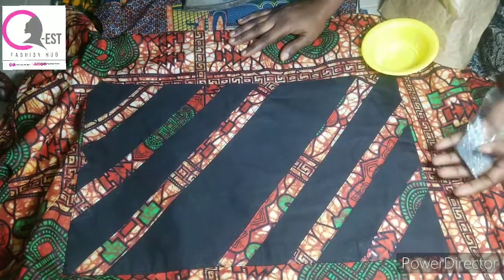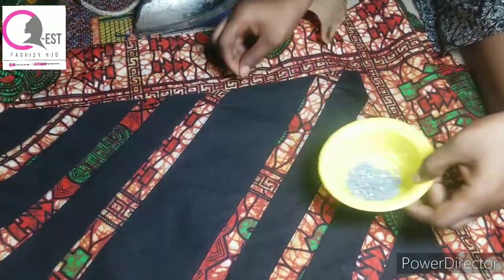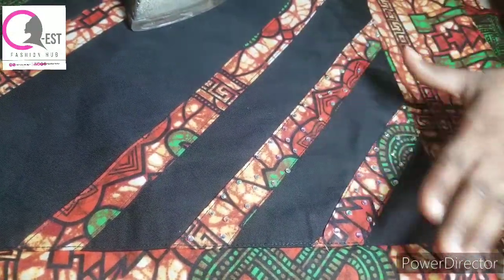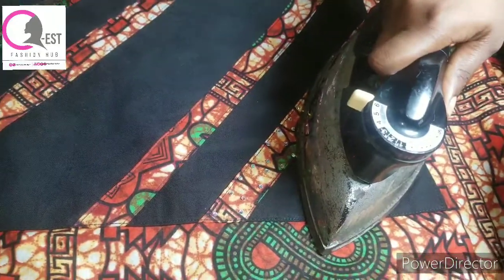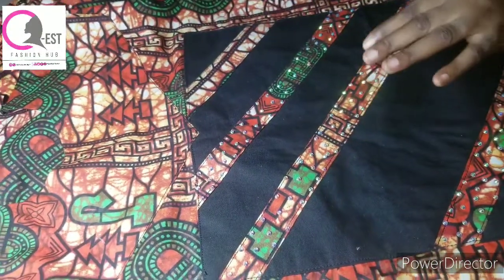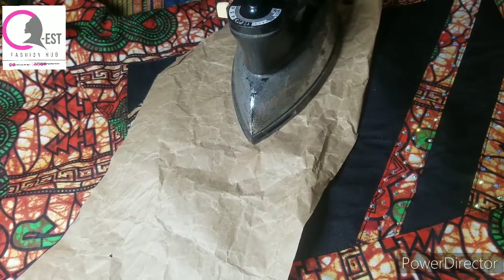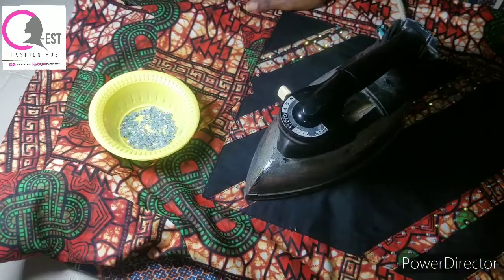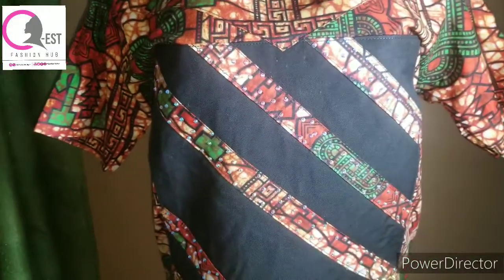2 FAST TRICKS /METHOD YOU CAN USE FOR YOUR STONE WORK.( USING YOUR IRON)